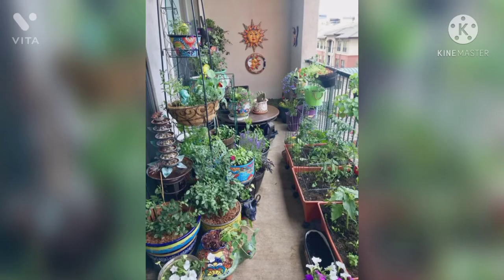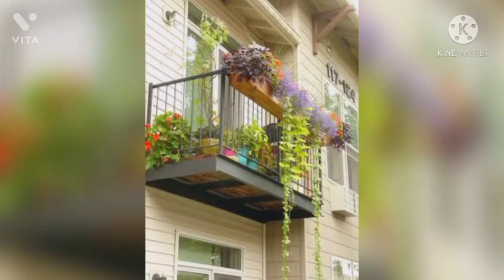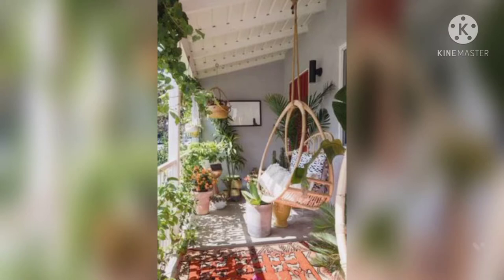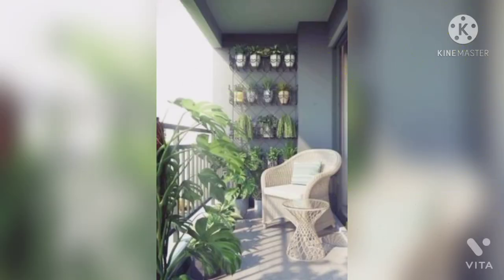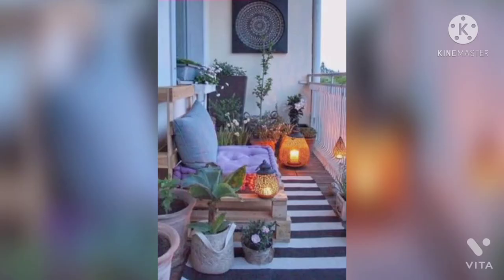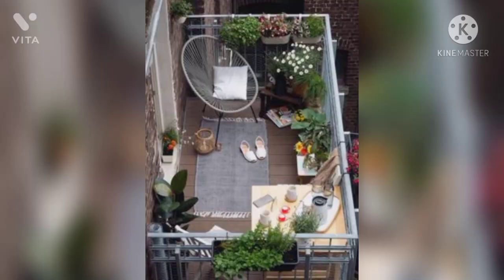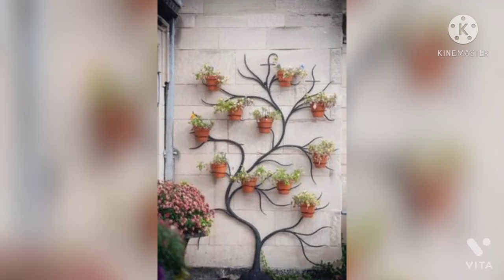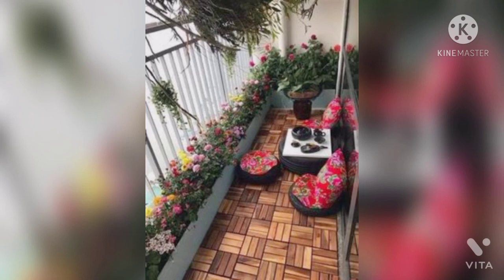20 small balcony garden ideas for home.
Most of us who live in apartments love to have a garden, but space constraint is one of the major blocks that makes it almost impossible. One good idea to make this dream of having a garden come true for those who live in cities and highly crowded apartments is to make a small balcony garden. When it comes to garden ideas for home, interesting and attractive ideas are always sought for.

These garden ideas are easy to implement DIY garden projects with a minimal budget. Terrace garden ideas for home are also becoming more and more popular. But, those who cannot implement the roof garden idea for home, such as those living in a rental house or in an apartment can go for balcony garden ideas for home.

There are various garden design ideas including vertical garden ideas for home. Here are 20 best, attractive easy to make small balcony garden ideas for home.

If you are a lover of a lot of plants and would like to have a jungle look in your home, then this particular garden idea for your balcony will make your desire come true.

If you want to give your balcony garden a trendy look, with vertical planter idea and a good place to relax with your family, then designing your balcony like this will get you a lot of space to sit and relax amidst plants.

You can make your small balcony look much more spacious by using the hanging baskets on your railings, or by making the space on the outer side of the railing your planter space.

Use the extra vertical space on the side walls to have beautiful hanging plants that add charm to your balcony garden.
A balcony that receives good sunlight can be designed with a mix of sun loving outdoor plants and indoor plants. This simple balcony garden gives a lot of space to relax as well.

If you are a beginner gardener, and want to set up a balcony garden, then it is quiet easy to start with easy to grow plants that can be placed on the vertical space on the wall. Placing the plants on the vertical garden space will also help you to monitor and care them easily.

If you love a clean look and a minimalist approach, then the garden design idea above will be highly suitable for you.

To give a simple neat and trendy look to your balcony using wooden planks and wooden planters on the corners will give an attractive look to your balcony garden.

If you are willing to spend an extra budget for your balcony garden set up, then using some lights and wall hangings in your balcony garden will add an extra charm to your home.

Making a green wall idea for your balcony garden in an excellent garden idea for home. It gives that fresh look and feel to your home.

For those who love a lot of flowers adding perennial flowering plants to your balcony will  make your sit-out look bright and colourful to enjoy your tea time.

Even the smallest, narrow balcony can be made look green with an artificial grass on the floor and plants in hanging pots.

A simple, yet rich look to your balcony can be given by using this tree branch garden design idea for your balcony.

If you are not some one who would like to do a lot of work and yet want to make your balcony look beautiful with plants, then this kind of design is for you.

A flower bed  on a raised balcony floor kind of a look can add more colours and beauty to your balcony. The actual balcony space can be used to design a sitting space to enjoy the beauty of the flowering plants in your garden.

If you want to have all sorts of plants and shrubs in your garden and have only the balcony space to make your garden, then this kind of an  design will allow you to place even shrubs that look like trees.

Gardening for beginners can be made very easy with this kind of a balcony garden design. Flowering plants and easy to care plants can boost up your gardening passion.

A lot of hanging plants on your balcony terrace can add more lush green look to your balcony garden.

A simple elegant garden design for your balcony will  make you fresh and will look cool.

The creepers that can be planted in y our balcony space will add shade and green look to your balcony, giving it a park like look to your home.

balcony garden design idea
gardening idea for home